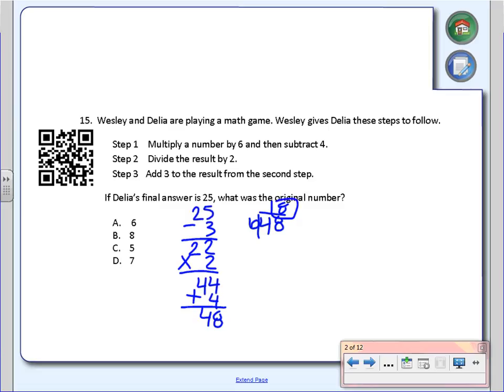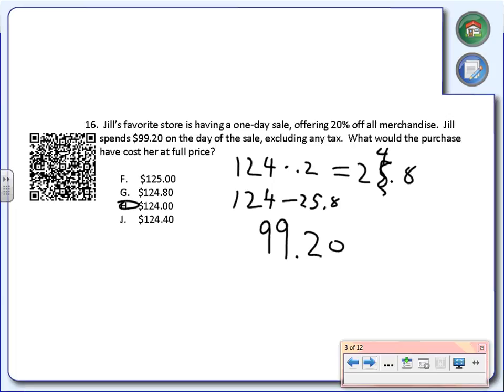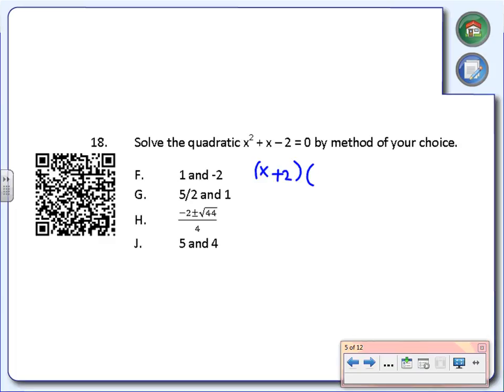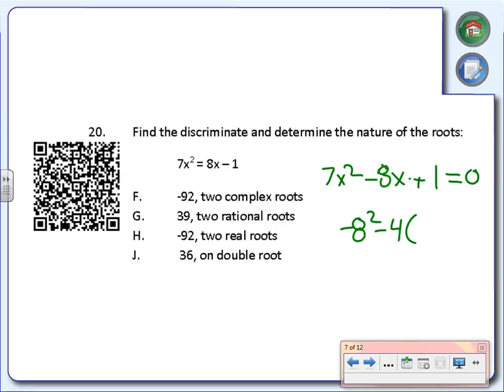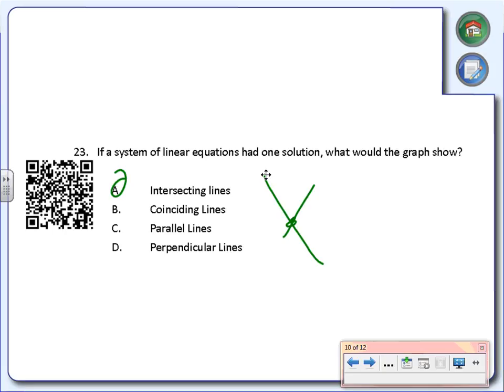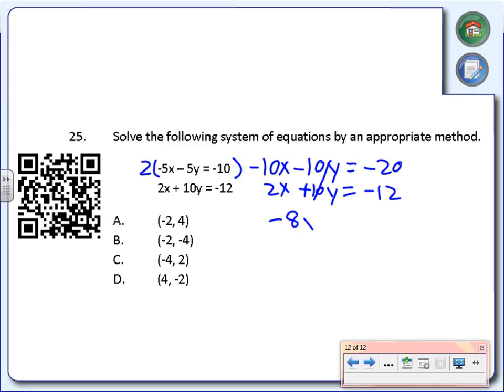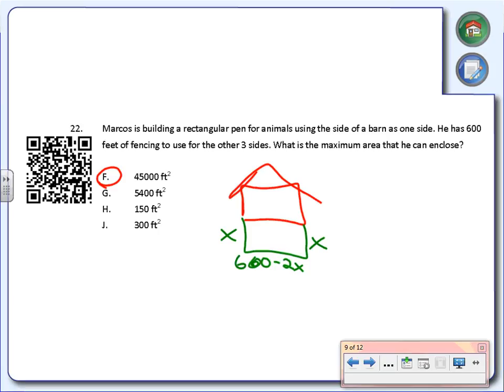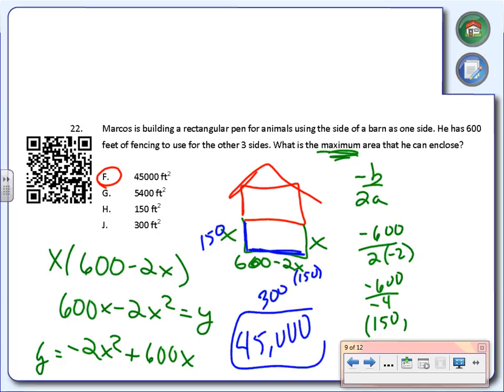Semester Exam Review pt2